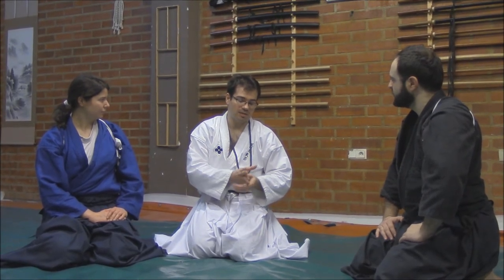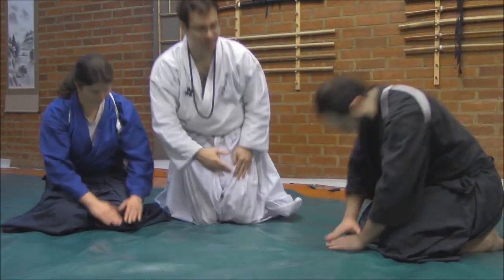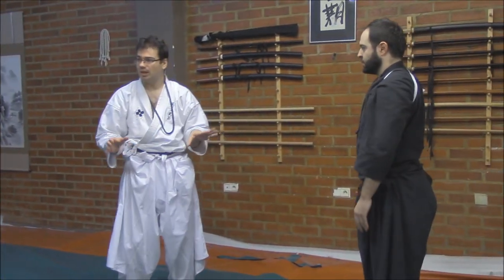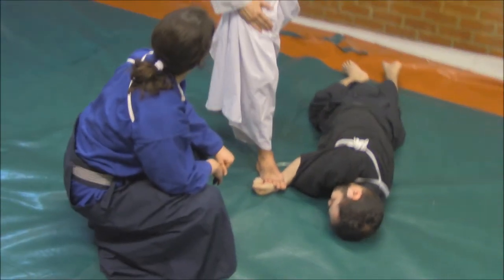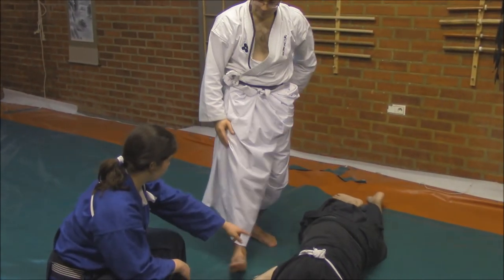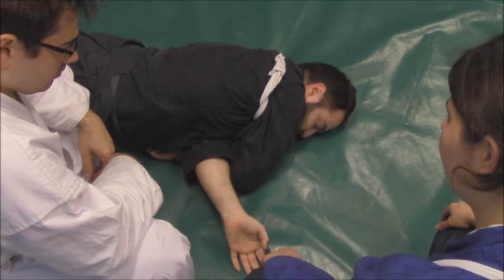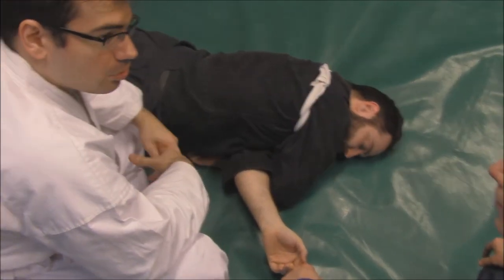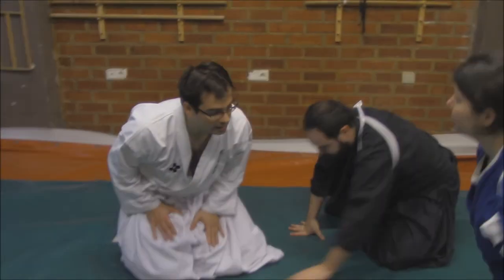Ogawa Ryu - Researcher Series - Aikijujutsu Komijime - 2014